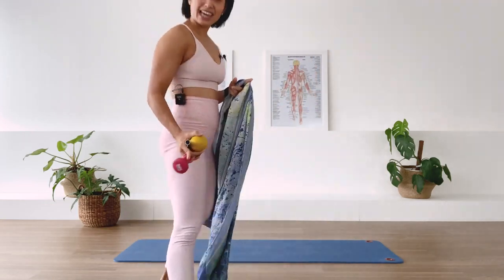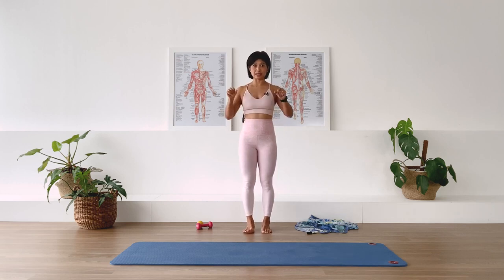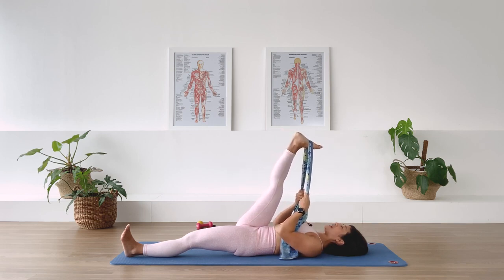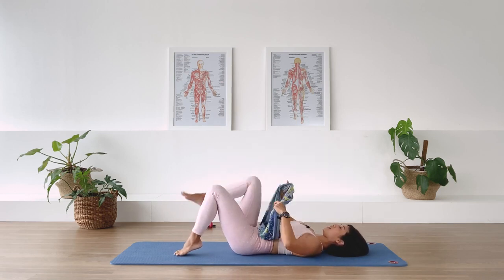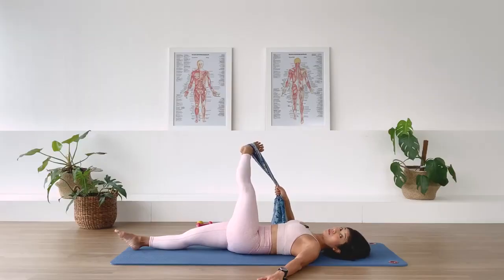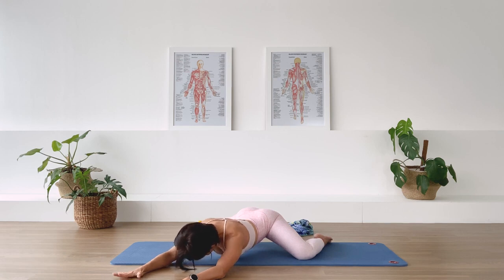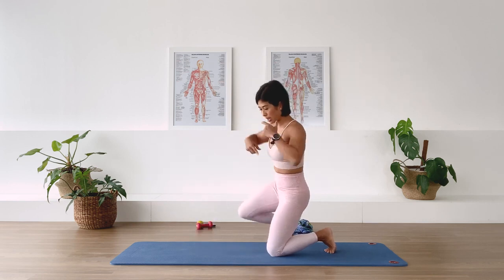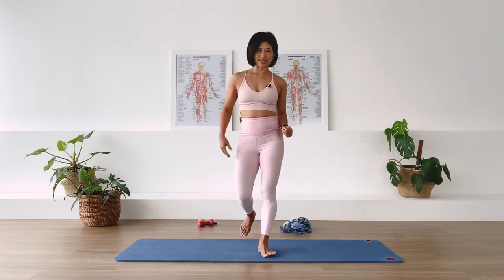20 mins Lower Body Stretch _ Pilates for Beginners